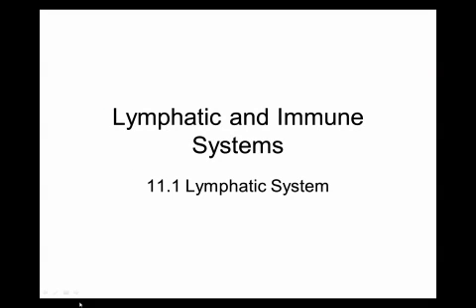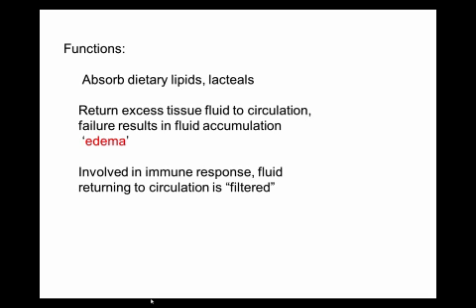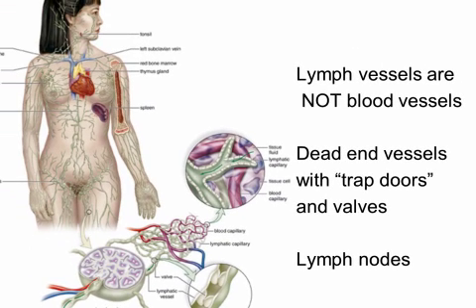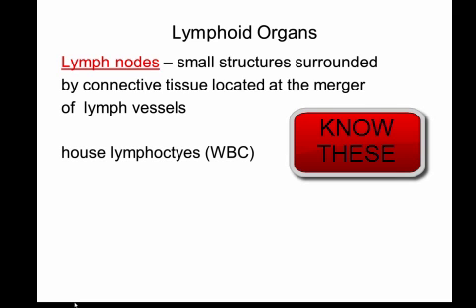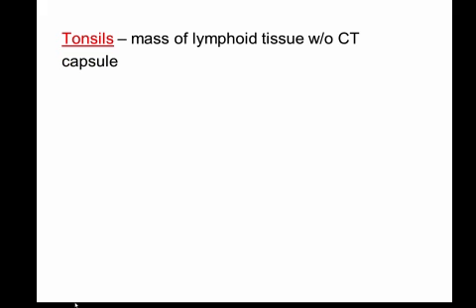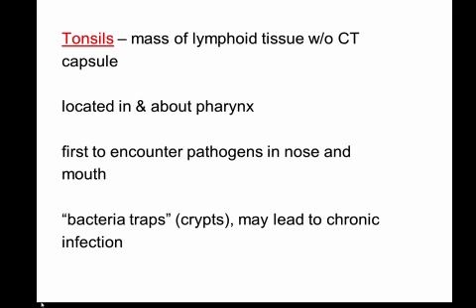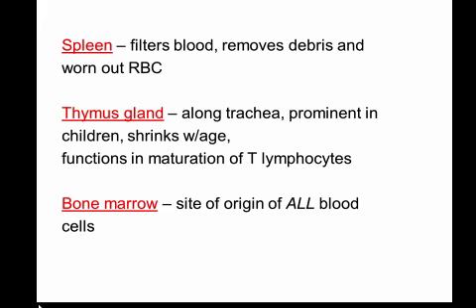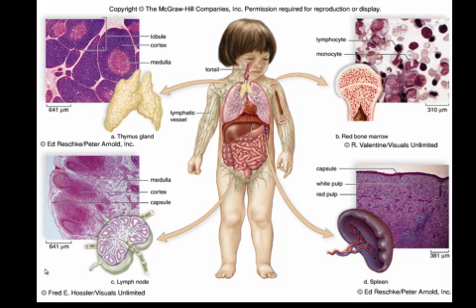1408 11 1